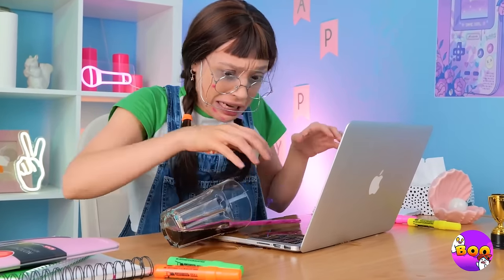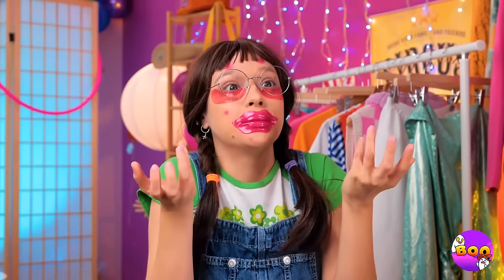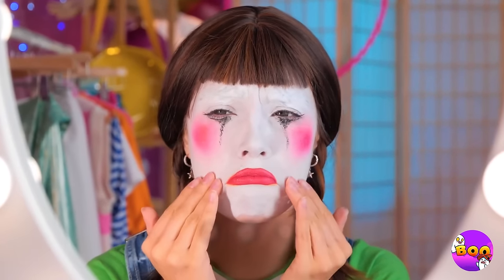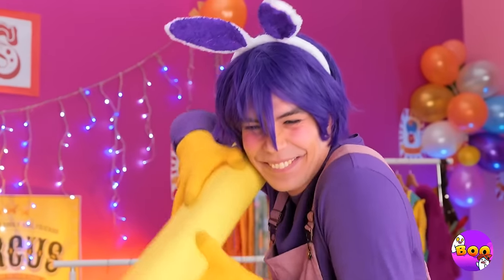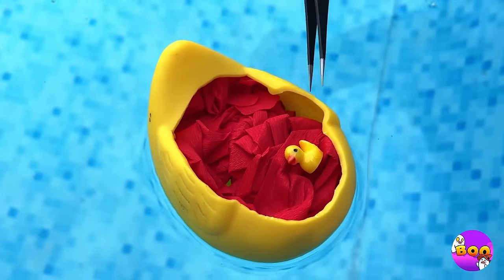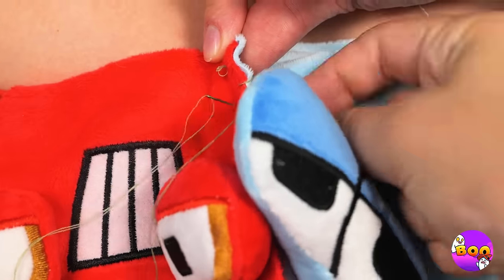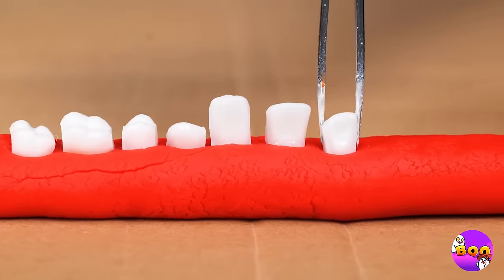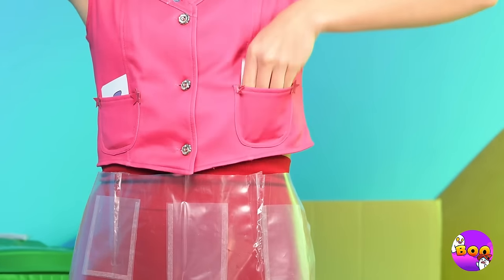How To Escape Digital Circus 🤡 *Crazy Makeover From Nerd To Pomni*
Oh no, what just happened?😱 I've been pulled inside my computer into digital circus! But I can't get out, to escape I need to transform myself into Pomni! Let's use some cool beauty hacks and gadgets to give me a makeover from nerd to Pomni and escape Jax's tricks 🤡 Join me in this fun adventure and keep watching to see the final result (spoiler : I'm going to become the prettiest Pomni) 💓

Timestamps:
0:00 I Transformed Into the Digital Circus World
0:51 Nerd Girl's Makeover/ Scrub Brush
1:25 Pimple Vacuum Cleaner
2:03 Clown Face Patches
2:24  Painted Face/ Flour
3:20 Face Blush/ Cherry
4:00 Lip Stencil
4:28 DIY Tears
5:19 Colored Pupils of the Eyes
5:48  Party Popper
6:10 Doll Head
6:34  Colour Tights
7:22 DIY Collar/Shower Sponge
8:05 DIY Pomni's Dress/ Dirty Shirt
8:38 Pomni Sneakers/ Red Tape
9:20 Pomni Is Ready